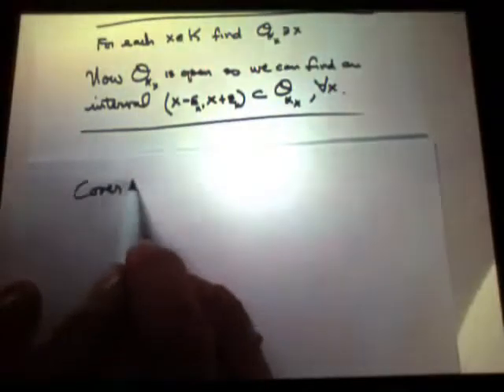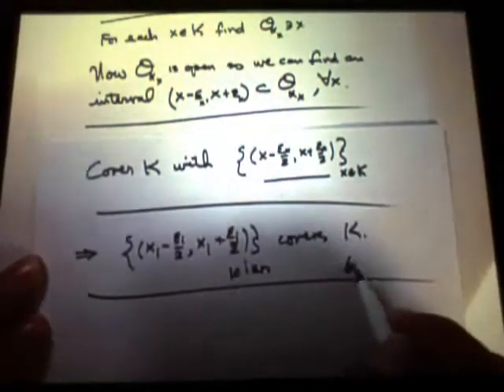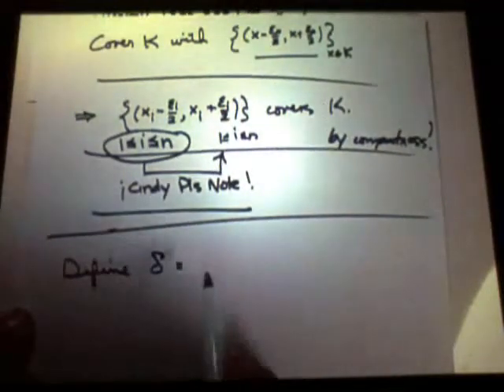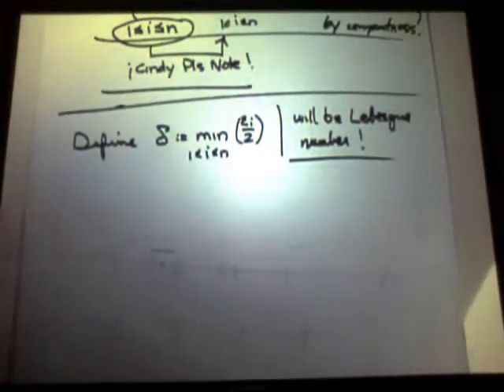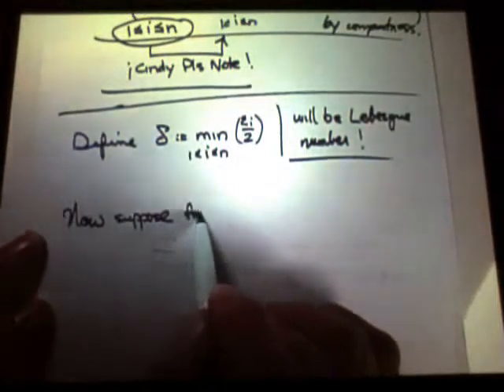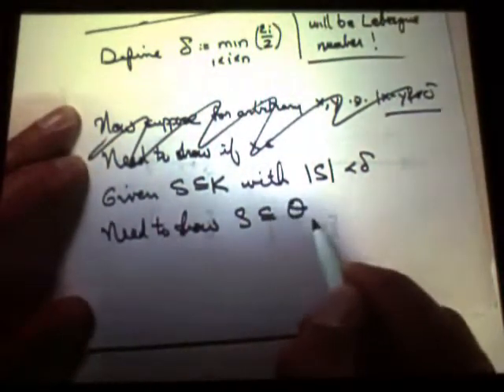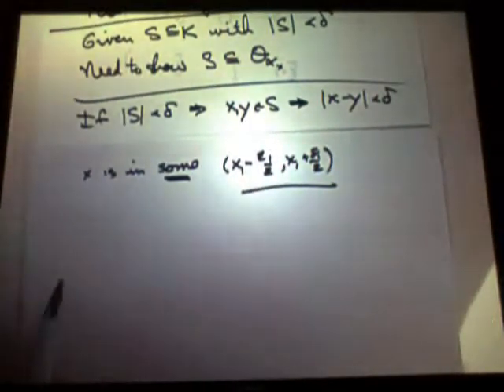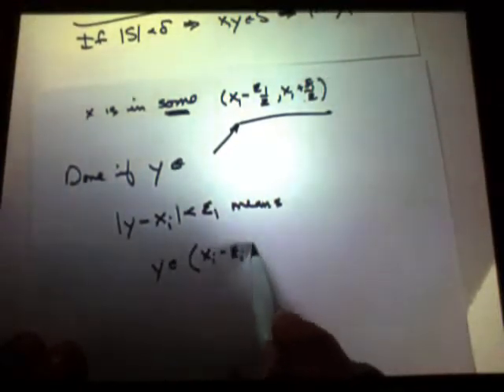Theory of Integration Lec 6 pt 6